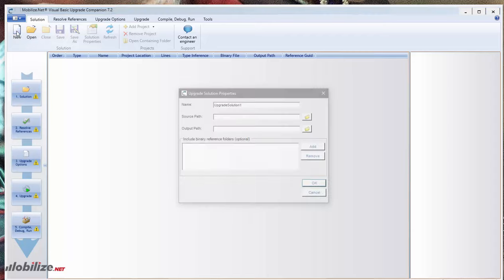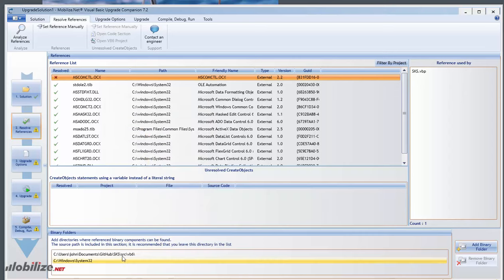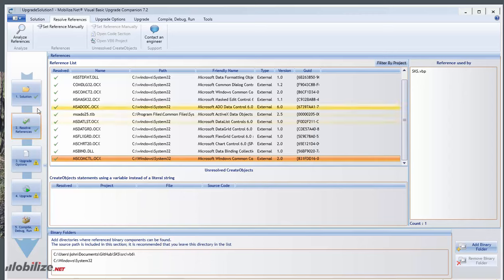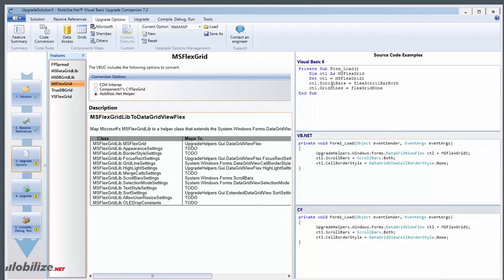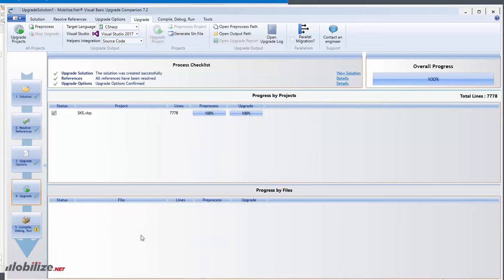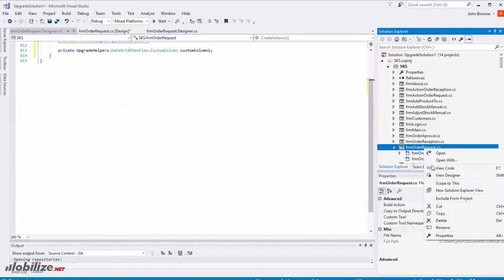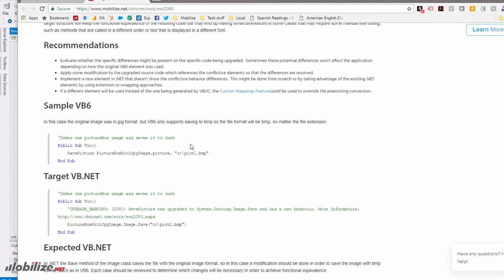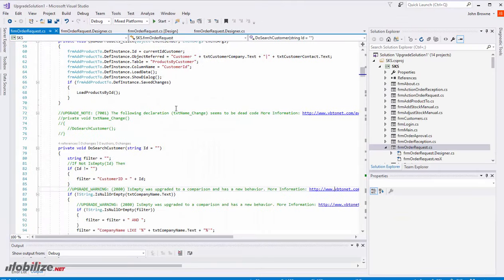Visual Basic Upgrade Companion Demo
Automated conversion of Visual Basic 6 application to C#/.NET Framework source code.